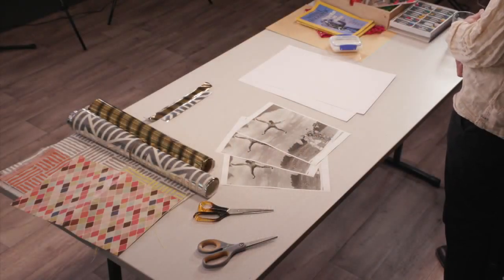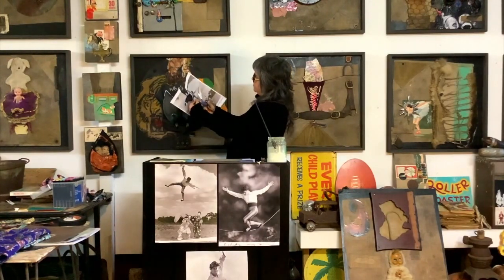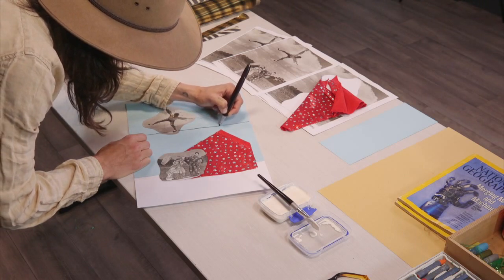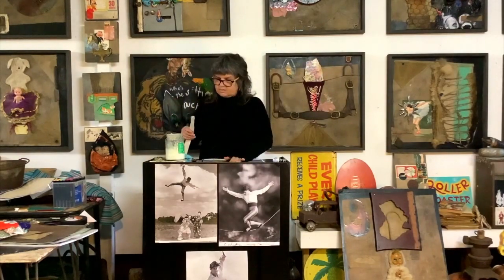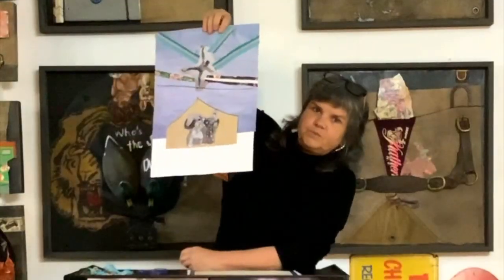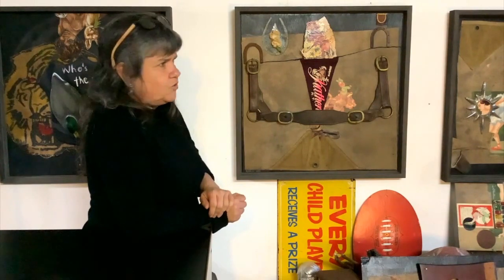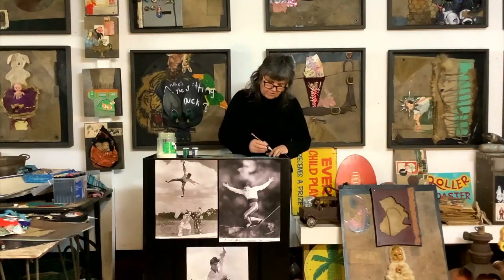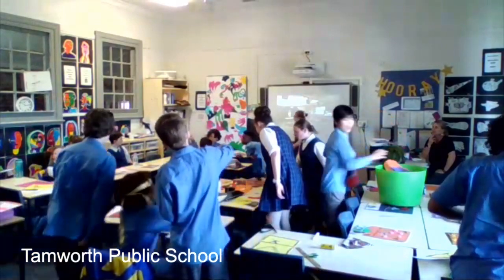Home 2020 - Virtual artmaking lesson with Karla Dickens (VE)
Students participating in the Home program developed by The Arts Unit and The Art Gallery of NSW will be joining artist Karla Dickens as she guides students through making an artwork as well as talking about her exhibited works 'A Dickensian Circus' and 'A Dickensian Country Show'.